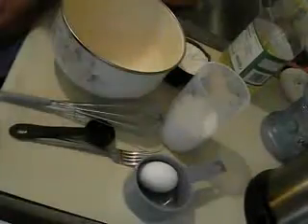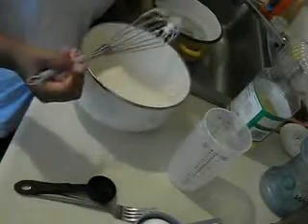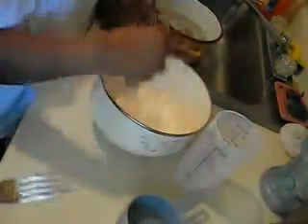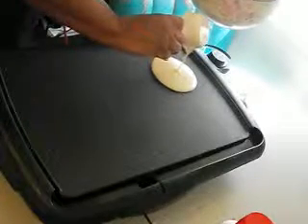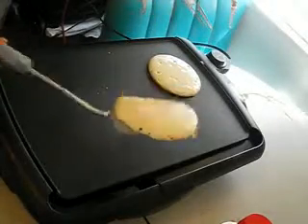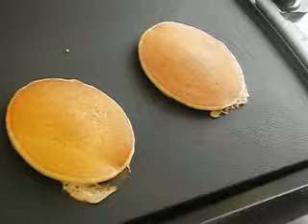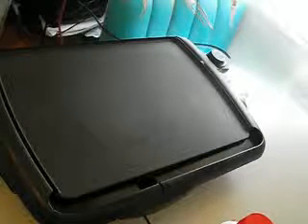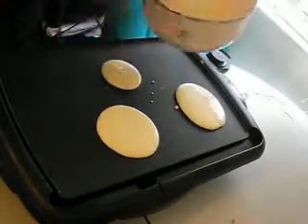Son & I Making Pancakes Yum!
Hey guys,
Son wanted to do a video on us making pancakes. It was a great idea, I didn't like alot of the pausing in background of movie. due to he no agreeing with something I said or did. We know how kids are. He wants to be the leader. He can't lead if he don't know. Alot of that I wanted to edit out. Need to get new editing software.